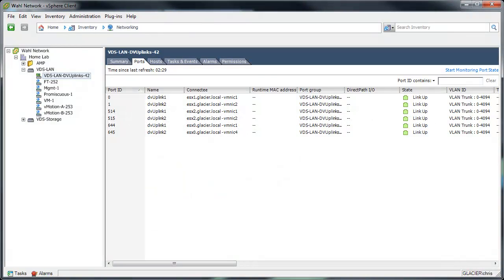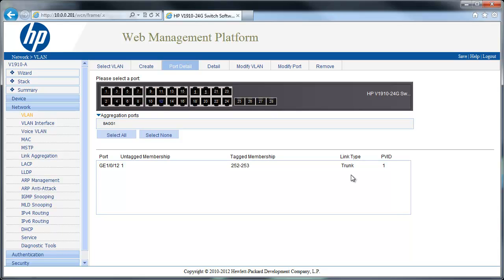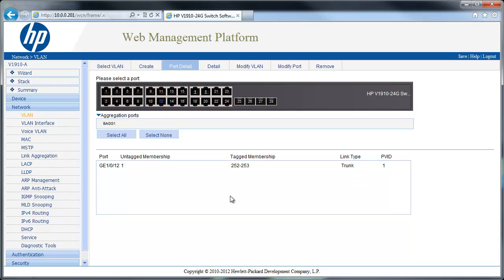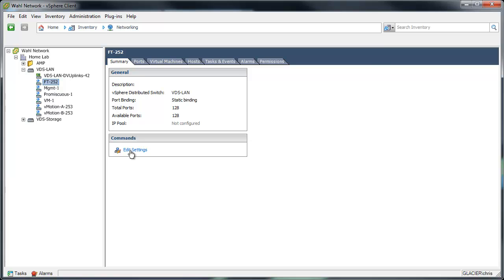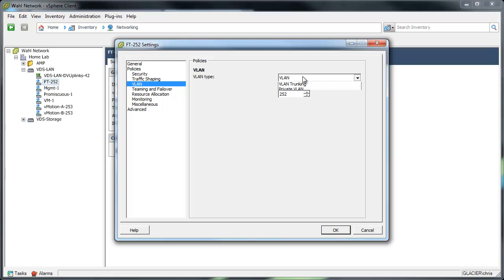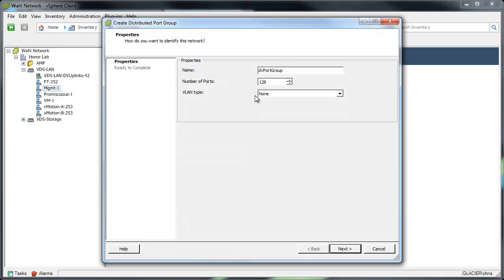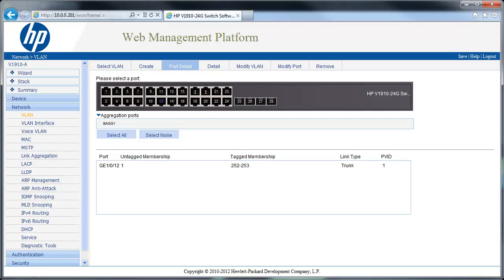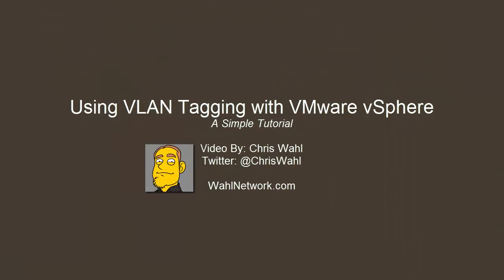Using VLAN Tagging with VMware vSphere - A Simple Tutorial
Using VLAN Tagging with VMware vSphere | Wahl Network

Need to pass VLAN tags to your virtual guests in vSphere? This video goes over some of the basics necessary to create port groups with VLAN tags, including native tagging. I also show the tagging on my HP V1910 switch in the lab for others using similar equipment.

Time Stamps
0:00 - Intro